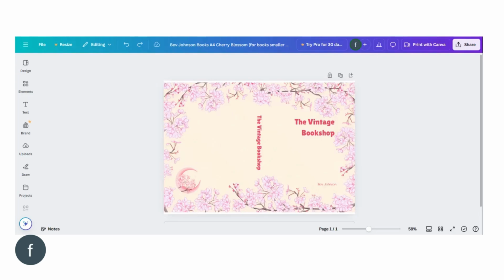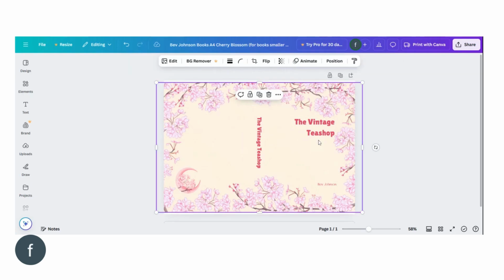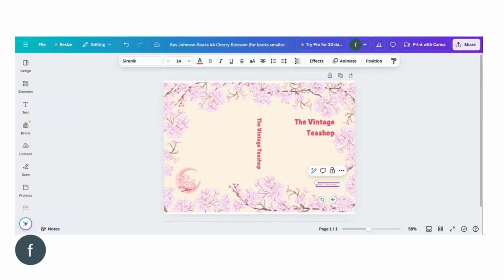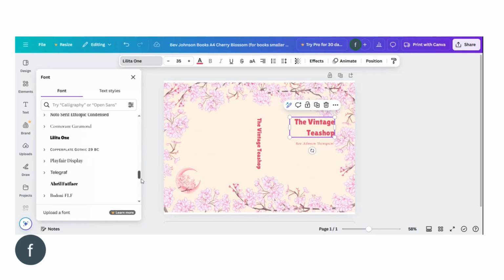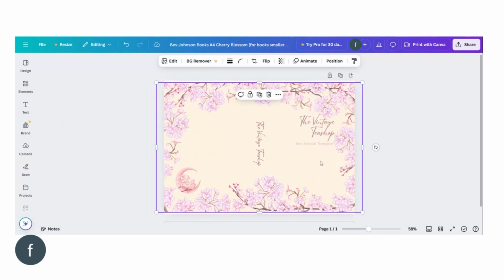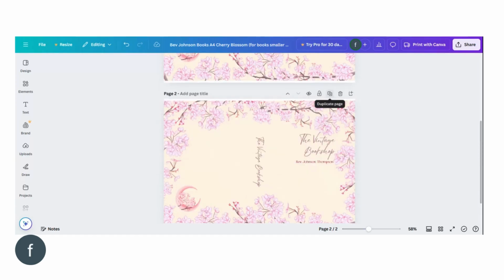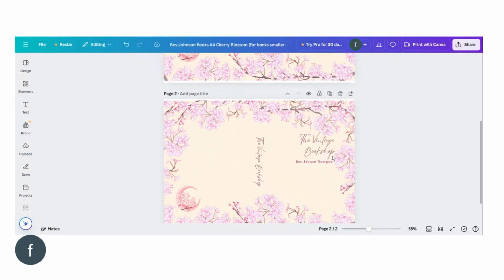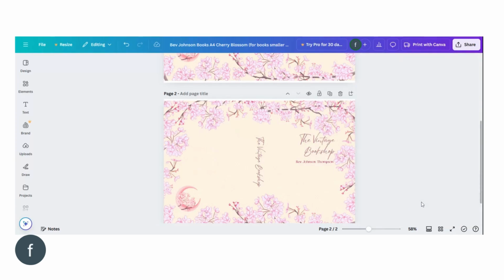Create your own Pretty Dust Jackets in Canva. Tutorial- Edit Text and Font using my design.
Here is the first basic tutorial on how to edit my lovely Book covers in Canva. It's my first video so these will improve i'm sure! All my Dust Jackets can be found the link for this design is here.

Thanks
Faye x